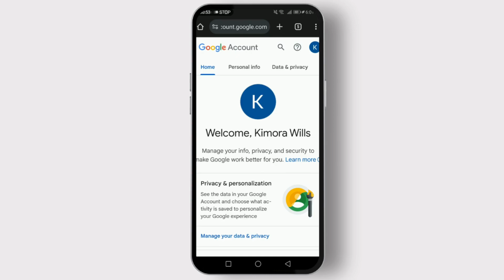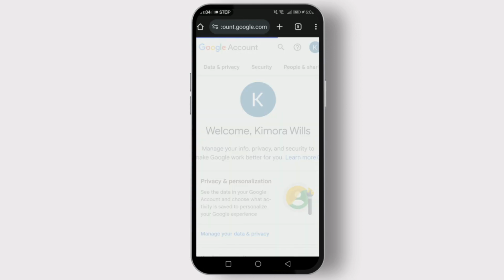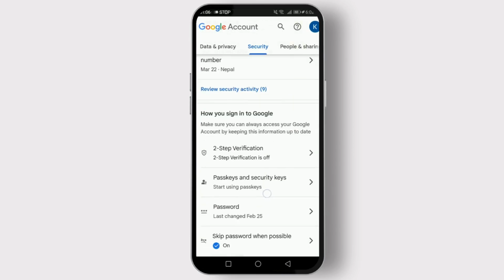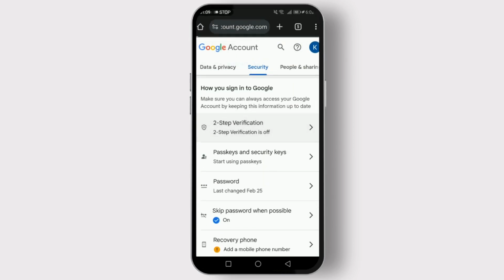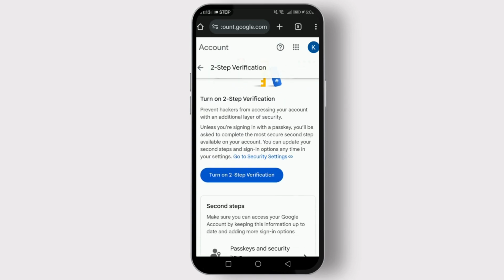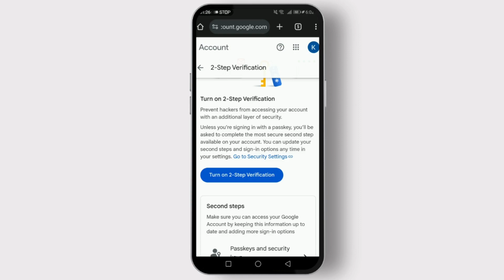How to Get Google Account Security Code | Google Security Verification Code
Tutorial on How to Get Google Account Security Code. Easily Get a Google 6 Digit code by following this guide video.

In this video, we will guide you on how to get a Google Account Security Code to enhance your account's safety and security. Learn the step-by-step process to ensure your Google account is well-protected.